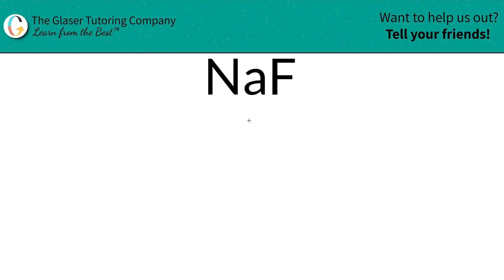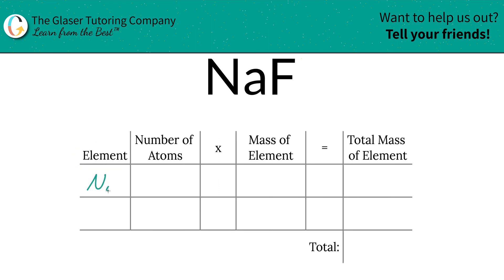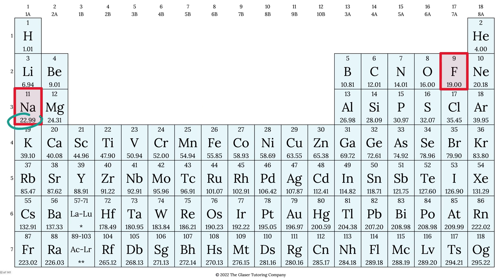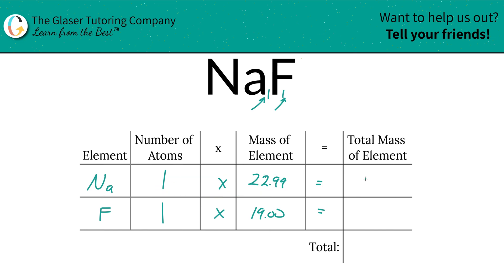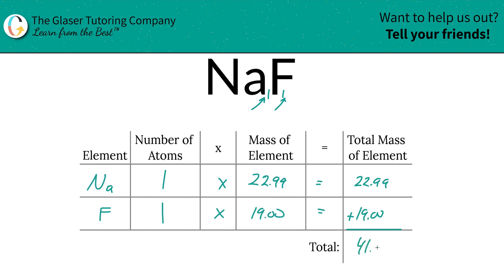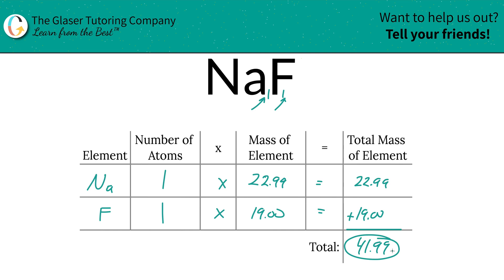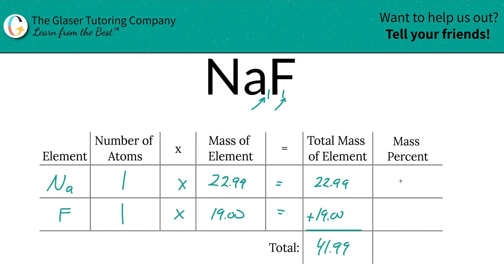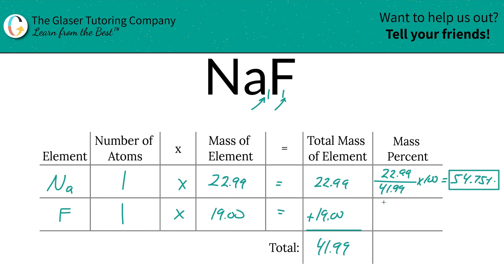How to find the percent composition of NaF (Sodium Fluoride)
Calculate the percent composition of the following:
NaF (Sodium Fluoride)